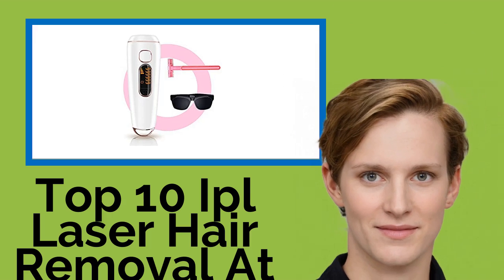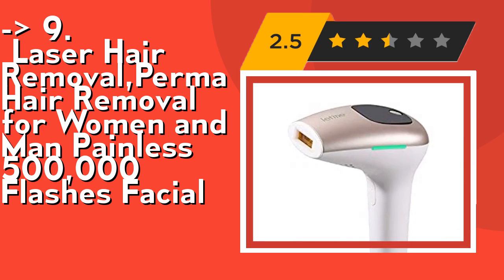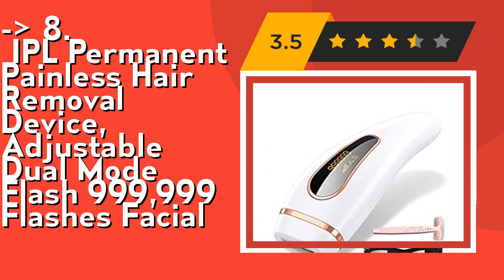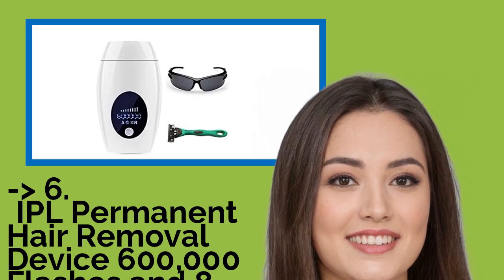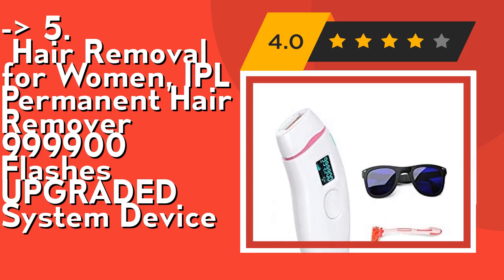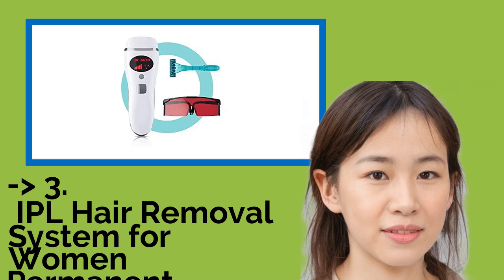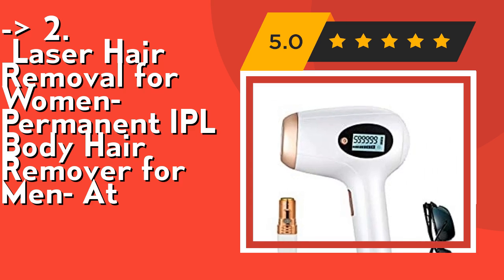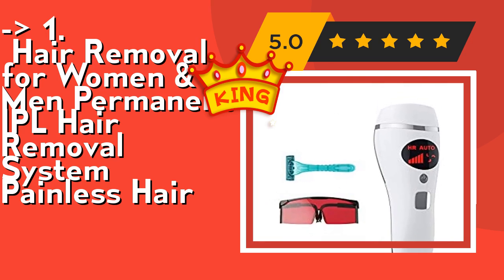👉 Top 10 Ipl Laser Hair Removal At Homes 2021 (Review Guide)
👉 1
Hair Removal for Women & Men Permanent IPL Hair Removal System Painless Hair
👉 2
👉 3
IPL Hair Removal System for Women Permanent Painless Facial Body Profesional Hair Remover
👉 4
IPL Hair Removal System For Women and Men - Permanent and Painless Hair
👉 5
Hair Removal for Women, IPL Permanent Hair Remover 999900 Flashes UPGRADED System Device
👉 6
IPL Permanent Hair Removal Device 600,000 Flashes and 8 Energy Levels Facial Whole
👉 7
Hair Removal System for Women IPL Hair Remover Device Permanent Painless 999,900 Flashes
👉 8
IPL Permanent Painless Hair Removal Device, Adjustable Dual Mode Flash 999,999 Flashes Facial
👉 9
Laser Hair Removal,Permanent Hair Removal for Women and Man Painless 500,000 Flashes Facial

After 100's of customers and editors reviews of Top 10 Ipl Laser Hair Removal At Homes, we have finalised the above mentioned Best 10 products.